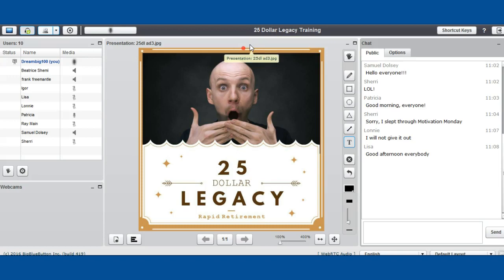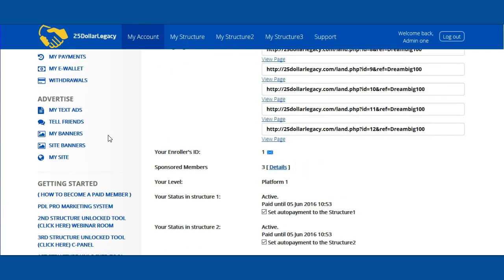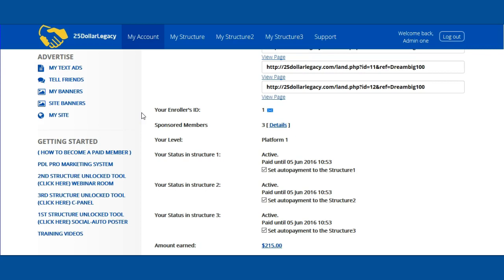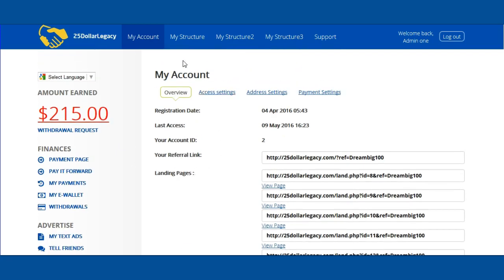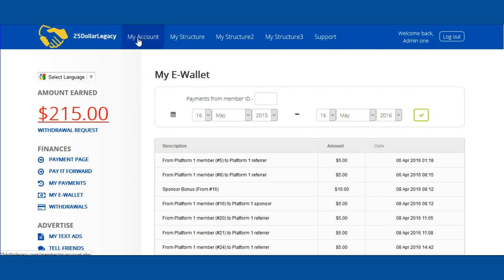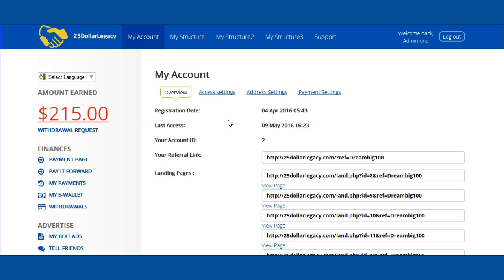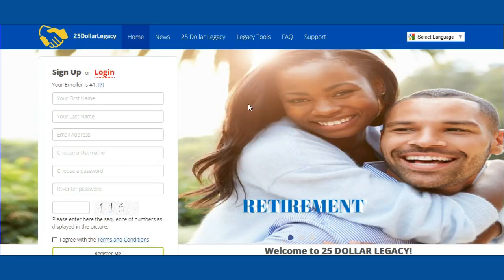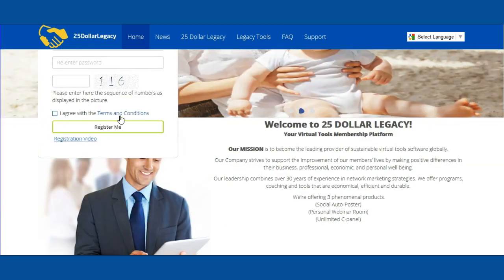25DL Webinar Update 5.16.16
25DL Webinar Update 5.16.16